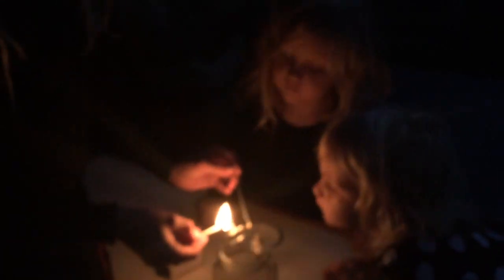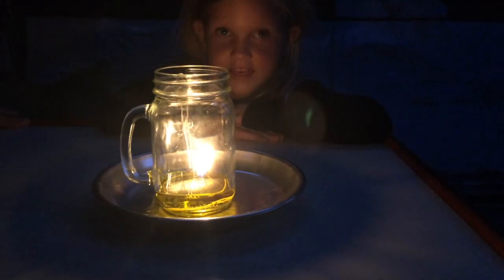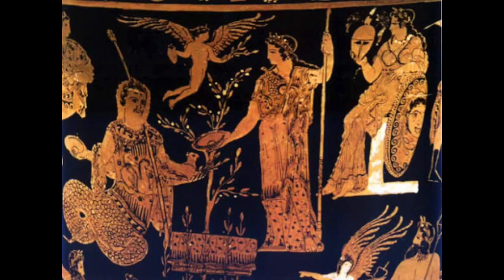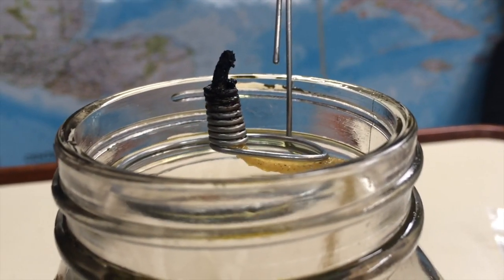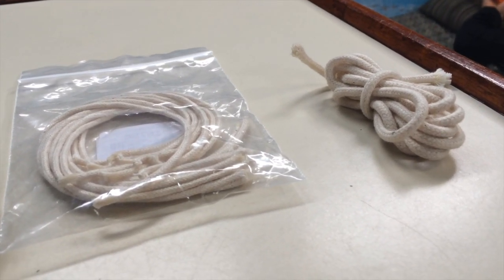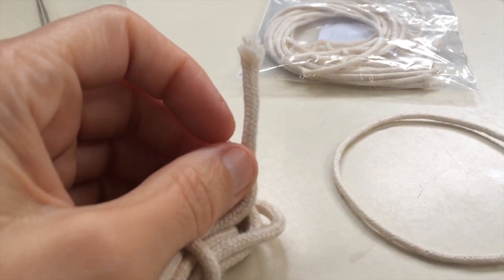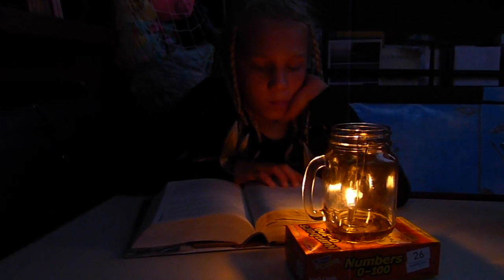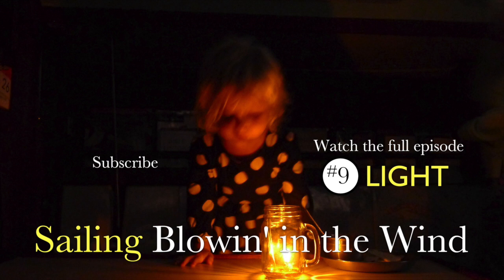Interlude: Our OLIVE OIL Lamp / How it works / How to trim / Is it safe / What kind of wick we use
We take a short break from our full-length episodes to answer some questions and address some concerns about our olive oil lamp: we talk about how olive oil lamps work, how we trim the wicks, whether an olive oil lamp is safe, and what kind of wick we use for the olive oil lamp.

Interested in the oil lamp? If you buy it using this link we get a little commission

Sailing Blowin’ in the Wind is a family of six ... living aboard a 28-foot sailboat ... with no engine ... planning to travel the world! This is our YouTube Channel about our minimalist, off-grid, nomadic life aboard the tiny house / sailboat, Blowin’ in the Wind…

Visit In The Wind Projects for links to poetry, visual art, essays and more!